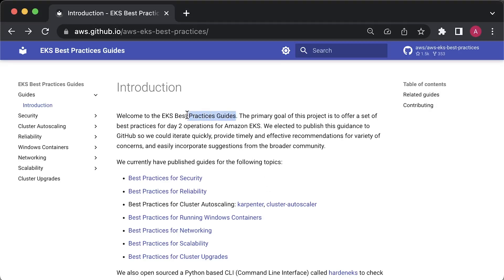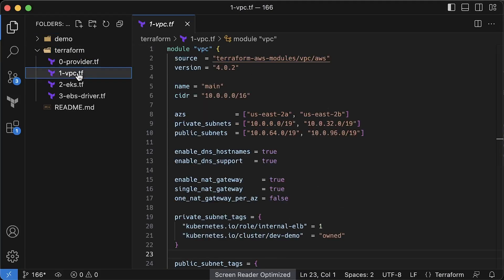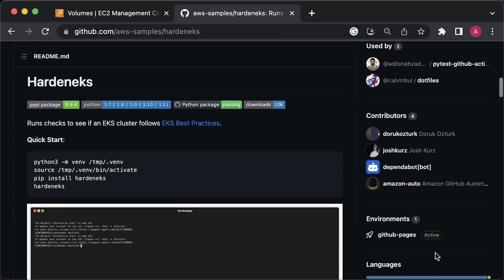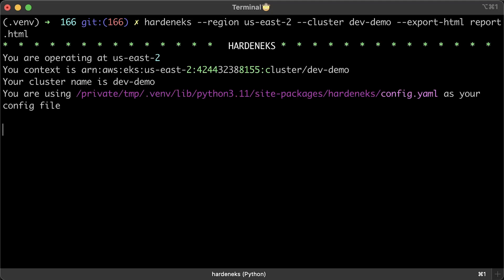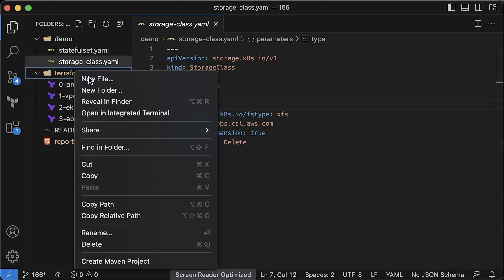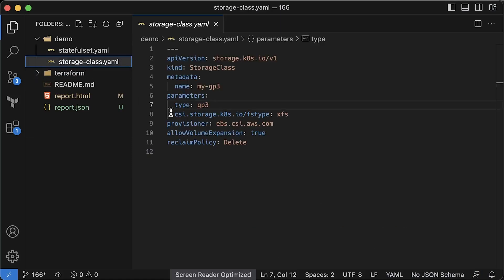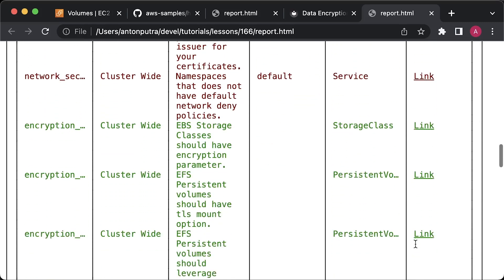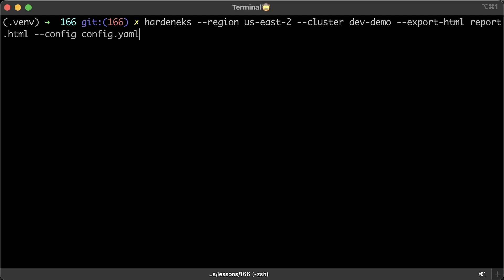HardenEKS: Best Practices For Amazon EKS (Programmatically)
▬▬▬▬▬▬▬ Timestamps ⏰  ▬▬▬▬▬▬▬
0:00 Kubectl proxy
3:34 Kubectl port-forward
7:24 HostNetwork
12:28 NodePort
16:14 LoadBalancer (In Tree Controller)
19:34 LoadBalancer (AWS Load Balancer Controller)
23:06 Ingress (3rd Party Controllers)
27:18 Ingress (AWS Load Balancer Controller)
30:07 AWS API Gateway